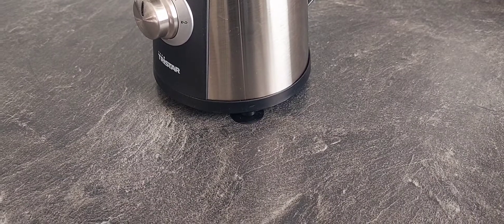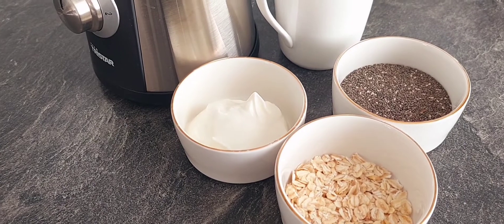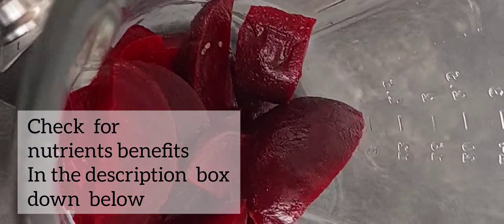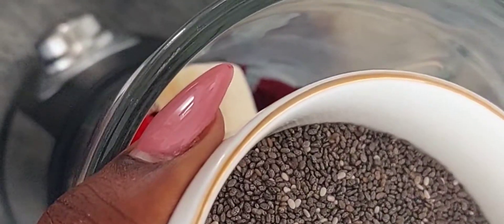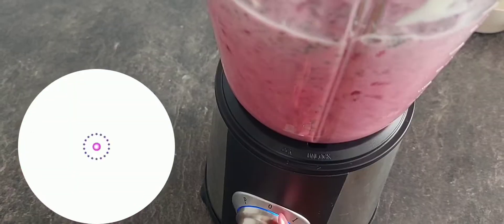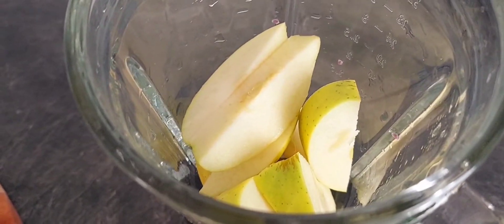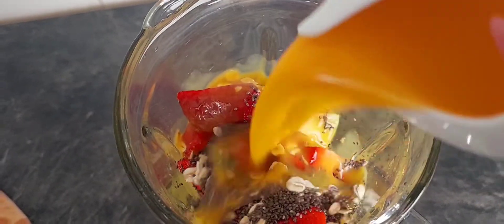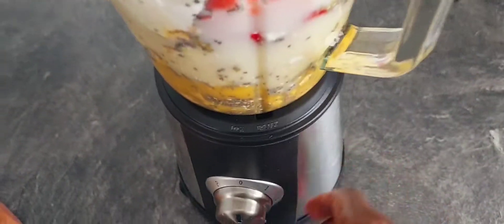How to make Beetroot-Banana Smoothie | Strawberry Banana Oats and Apple HealthyBreakfast Smoothies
We all love ourselves a heavy and healthy breakfast but at many times time does not allow.
Here are two healthysmoothies recipes you can redo at home and nurture your body with a good but quick breakfast.
Beetroot is well known for its benefits of supplying the body with essential nutrients, they are a great source of fiber, folate (vitamin B9), manganese, potassium, iron, and vitamin C.
Beetroots and beetroot juice have been associated with numerous health benefits, including improved blood flow, lower blood pressure, and increased exercise performance.

Basic ingredients I alwasy use in all smoothies:
•Greek Youghurt
•Almond Milk / Milk of choice
• Chia seeds
• Oats

🧋Beetroot and Banana Smoothie
• one cup diced beetroot
• a small banana
• extra red fruits of your liking | I used raspberries
• 2 Table spoons of chia seeds
• 2 Tablespoons of greek yoghurt
• 1 spoon of oats
•  half a cup of milk

🧋 Banana - Strawberry - Apple Smoothie
• a small banana
• half a cup of strawberries
• a small Apple
• half a cup of water
• 2 Table spoons of chia seeds
• 2 Tablespoons of greek yoghurt
• 1 spoon of oats

Enjoy and let me know down in the comment section whether you are more a Smoothie person or more into juicing?

Blessings,
Xo, Priscilla

You will also like these videos👇🏾👇🏾👇🏾